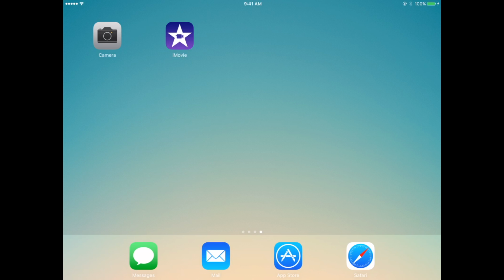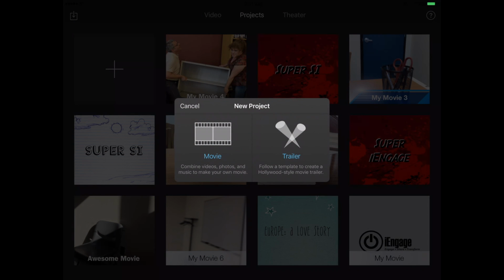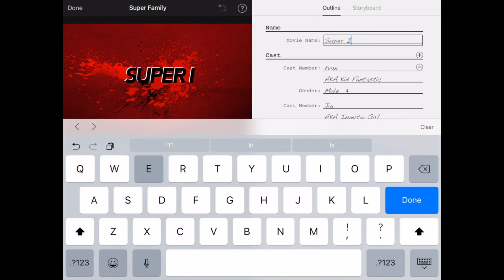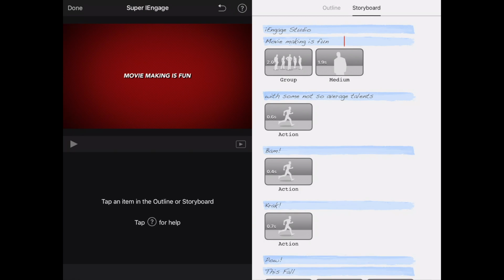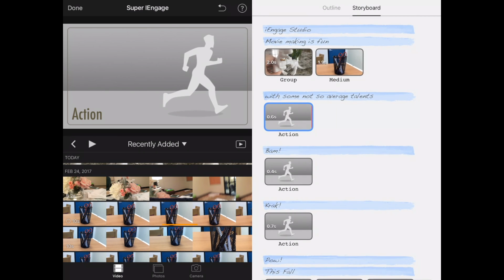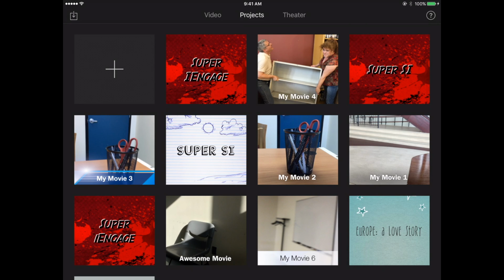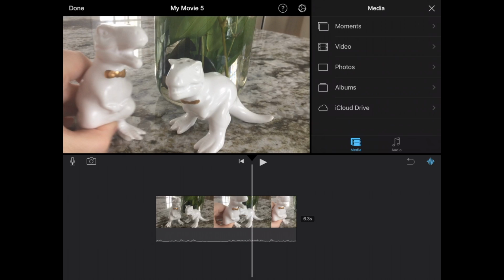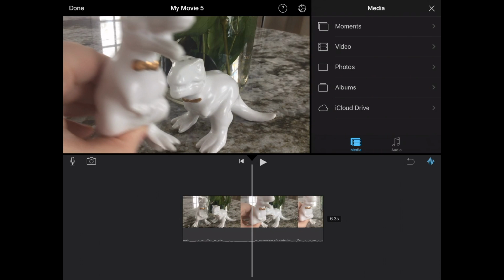Getting Your Project Started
Grab your iPad and take a seat in the director's chair! We'll be using iPad to shoot, edit, and export video using iMovie- all in one hour! Don't miss this great opportunity to learn one of the most powerful iPad apps.